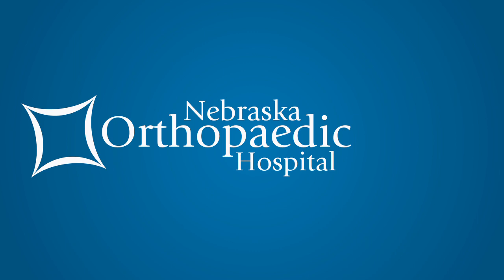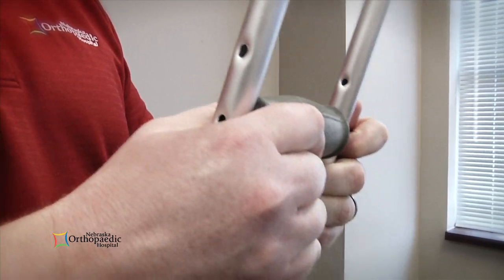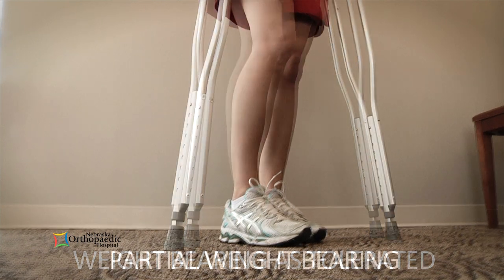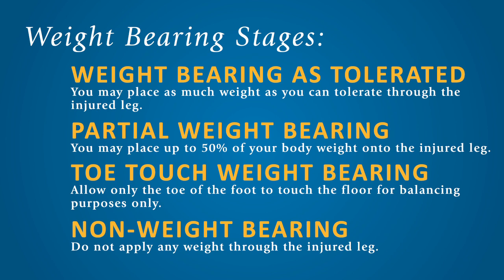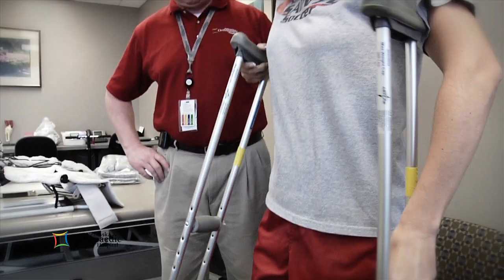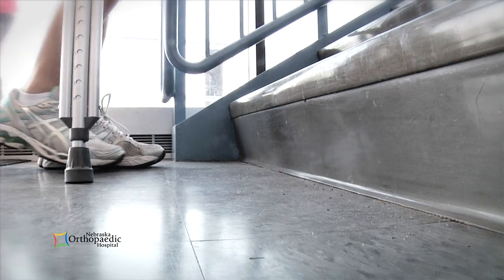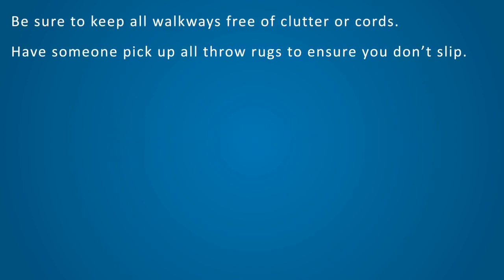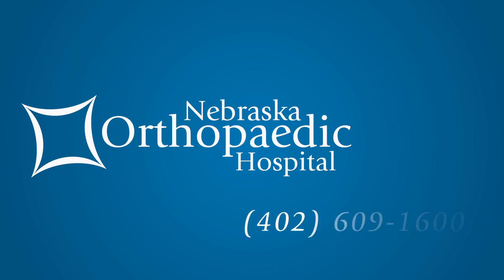Crutch Training at OrthoNebraska Hospital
OrthoNebraska Hospital, formerly Nebraska Orthopaedic Hospital, is here to help aid in your recovery from bone, joint and muscle conditions. This video is intended to educate you on the proper use of crutches.

Before practicing the use of crutches, it is important that they are fit for you specifically - as crutches come in a variety of sizes. If you have a set of crutches, or are borrowing from someone, verify the height range and adjust accordingly.

When standing tall, there should be a two finger gap between your armpit and the top of the crutches. Your wrists should be even with the handgrips when your arms hang at your sides.

When using the crutches, your arms should be slightly bent at the elbows. Do not lean on the crutches, or let your armpits rest on the pads. This may cause numbness and loss of muscle strength.

Before walking, be aware of your weight bearing status. This is the amount of weight you can safely put on your leg after surgery, and should be determined by your doctor. Do not advance your weight bearing status until instructed to do so by your physician or physical therapist.

The different weight bearing stages consist of:

Weight bearing as tolerated. You may place as much weight as you can tolerate through the injured leg.

Partial Weight Bearing. You may place up to fifty percent of your body weight onto the injured leg.

Toe Touch Weight Bearing. Allow only the toe of the foot to touch the floor for balancing purposes only.

Non-weight Bearing. Do not apply any weight through the injured leg.

Again, your physician or physical therapist will inform you of your current stage and when it is safe to advance to a different stage.

When walking with the crutches keep a wide, but comfortable, base of support. Please note: your weight is supported by your hands, not your armpits.

When sitting, use a sturdy, high-seated chair with arm rests. To sit down, first back up until you feel the chair with the back of your legs. Hold both crutches on the side of  your injured leg and grab the armrest or side of the chair with your free hand. Lower yourself onto the chair and slide back if necessary.

To stand, scoot forward to the edge of the chair with your injured leg in front of you. Keep your crutches in one hand and grab the armrest or the side of the chair with the free hand. Lean your shoulders forward and push yourself up using your good leg and arms. Once standing, place your crutches under your arms.

When climbing up or down steps, remember this rule: Up with the good and down with the bad. This is meant to remind you to go up the stairs with the non-injured leg, and down with the injured one.

You may use one crutch or both, depending on whether there is a handrail. If there is a handrail, use one crutch on the opposite side of the railing and brace yourself on the railing with the other hand.

To go up the stairs, align yourself closely to the stairs. Start by placing your good leg on the first step. Push through the good leg to bring your body upright, stepping next with the operated leg and crutches last.

To go down, place the crutch, or both crutches, on the step below you. Step down leading with the operated or injured leg and follow with the good leg.

In order to ensure the best possible experience with your crutches, please note the following:

Be sure to keep all walkways free of clutter or cords.

Have someone pick up all throw rugs to ensure you don't slip.

As able, contain pets that may become anxious with your change.

Arrange your household to keep the items you may need handy and minimize stairs if possible.

Use a backpack, fanny pack, apron or pockets to carry needed items to keep your hands free.

Plan ahead. Allow for rest breaks and restroom trips.

And lastly, during your recovering it will be important to get up with your crutches periodically and walk about to promote circulation.